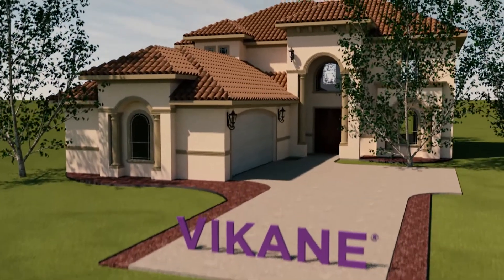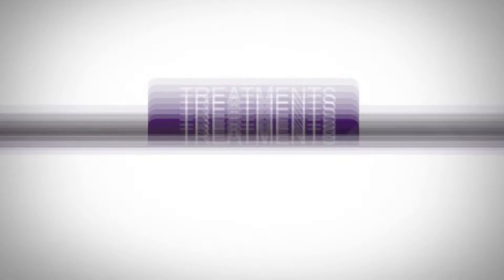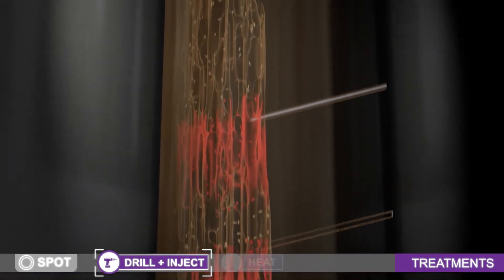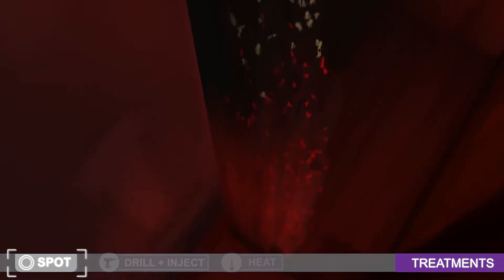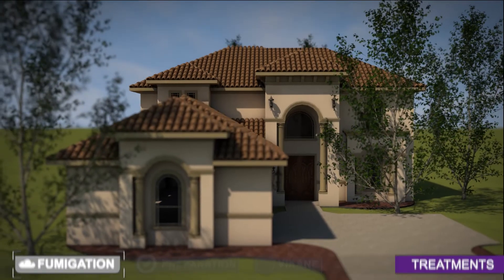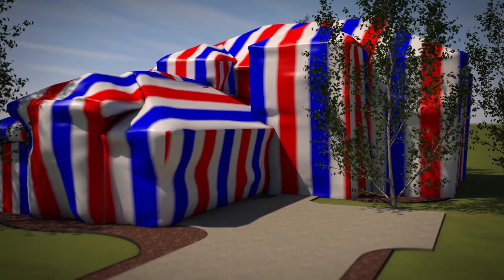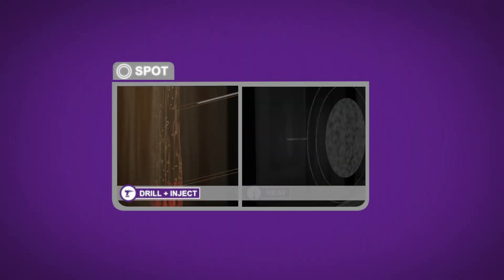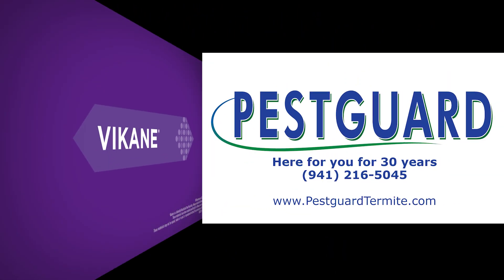Spot Treatments, Heat Treatments Vs. Fumigation - which one is more effective for your home?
How to remove ants roaches rodents. What is the Best Control in Florida.  Over 30 years of experience in Sarasota Bradenton St. Petersburg, Tampa, Bradenton, Puntagorda.  Best pest control near me.  Contact-less. Best Prices.
No payments for 30 days available